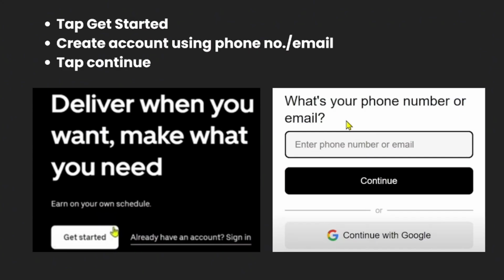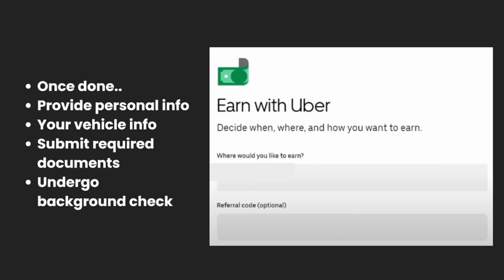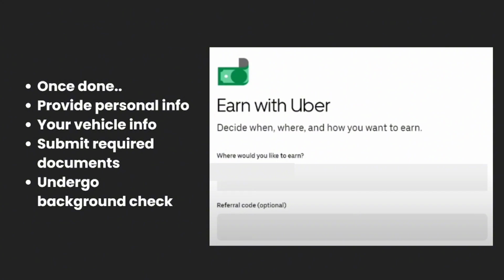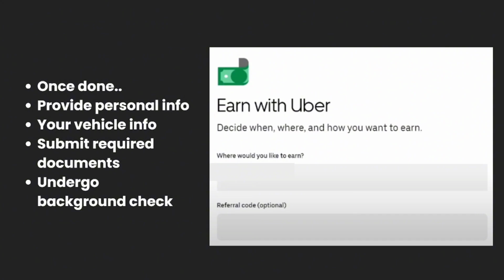HOW TO MAKE UBER EATS DRIVER ACCOUNT NEW UPDATED 2025 GUIDE!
Welcome to our 2025 guide on how to create an Uber Eats driver account! If you're looking to start delivering food with Uber Eats in 2025, this updated tutorial will show you exactly how to set up your account, get approved, and begin delivering to earn money. Whether you're new to Uber Eats or just need help with the sign-up process, this step-by-step guide will walk you through everything you need to know to get started.

🔍 In This Video:

Why Become an Uber Eats Driver? – Discover the benefits of becoming an Uber Eats driver, including the flexible schedule, earning potential, and the ability to work anytime, anywhere in your city.
Requirements to Become an Uber Eats Driver in 2025 – Learn about the eligibility requirements for becoming an Uber Eats driver in 2025, including age, vehicle eligibility, documents you need, and background checks.
Step-by-Step Guide: How to Sign Up for Uber Eats – A clear, easy-to-follow tutorial on how to create your Uber Eats driver account, including how to fill out the sign-up form and complete the verification process.
Documents Needed to Sign Up for Uber Eats – Find out which documents you’ll need to upload to complete the sign-up process, such as driver’s license, vehicle insurance, and background check authorization.
How to Add Your Vehicle to Uber Eats – If you're planning on using your car or bicycle, we’ll show you how to add your vehicle to your Uber Eats profile and make sure it meets Uber’s vehicle requirements.
Completing the Uber Eats Background Check – Understand the background check process and learn how to ensure your driving record and criminal history pass Uber’s requirements.
How to Get Approved as an Uber Eats Driver – Learn about the approval process, how long it takes, and what happens after you submit your application. We’ll also cover tips to ensure quick approval.
Start Earning with Uber Eats – Once you’re approved, we’ll explain how to start accepting delivery requests, tips for navigating the Uber Eats app, and how to maximize your earnings.

Updated for 2025: This guide contains 2025 updates, including the latest sign-up process, requirements, and tips for becoming a successful Uber Eats driver.
Easy-to-understand instructions: Our step-by-step guide makes it simple to follow and complete the sign-up process from start to finish, whether you’re signing up from a smartphone or desktop.
Maximize your earnings: We’ll share tips and tricks to help you optimize your driving hours, earn more tips, and manage your schedule as an Uber Eats driver.
Complete troubleshooting guide: If you encounter any issues while signing up or with your account, we’ll cover common problems and how to fix them.
📲 Important Notes:

To sign up, you must be 18 years old or older, have a valid driver’s license, and meet Uber Eats vehicle eligibility requirements.
Ensure your vehicle (car, scooter, or bicycle) meets Uber’s standards before starting the application. Requirements may vary depending on your location.
After submitting your documents and background check, you’ll need to wait for approval. Check your email for notifications on your Uber Eats account status.
Make sure you have a smartphone that meets Uber’s app requirements for delivering food.